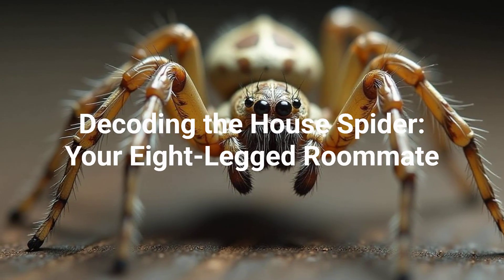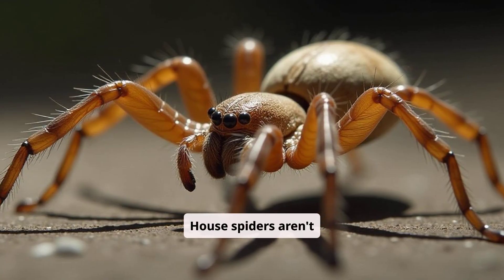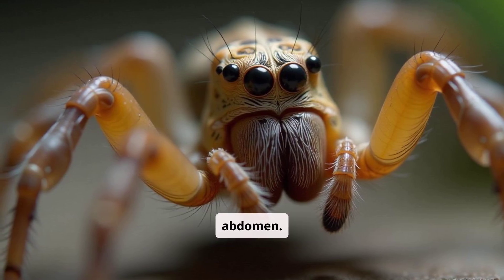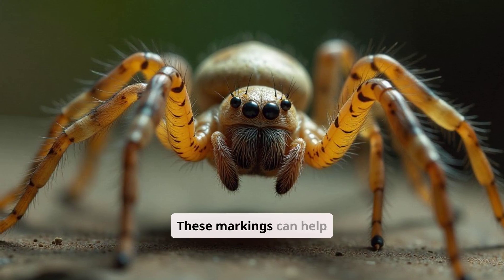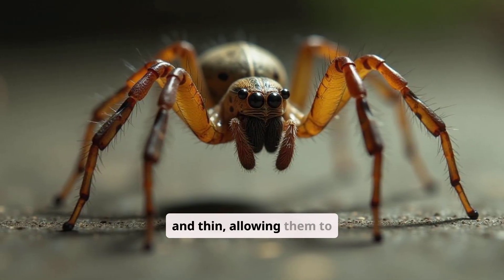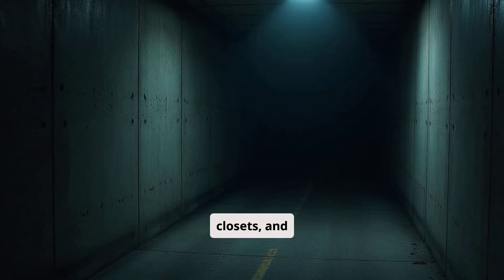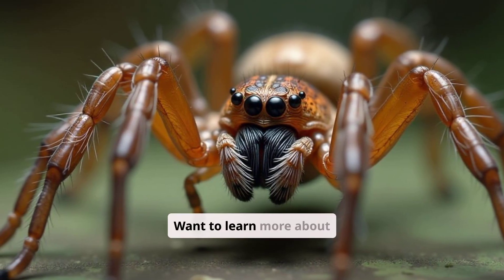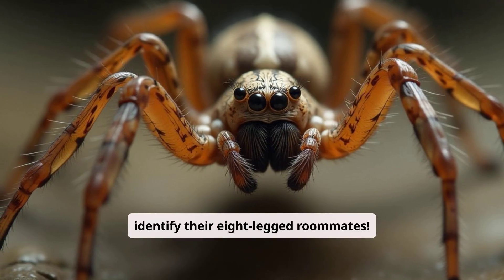What does a house spider look like?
🕷️🏠 What’s that eight-legged guest in your bathroom? 😅
In this video, we explore what a typical house spider looks like, from their long legs to their subtle color patterns 🧐🔍.
Learn how to identify these harmless home dwellers, and find out why they’re more helpful than scary! 💪🐜
House spiders might just be the quietest pest control you never knew you had! 💼🐞